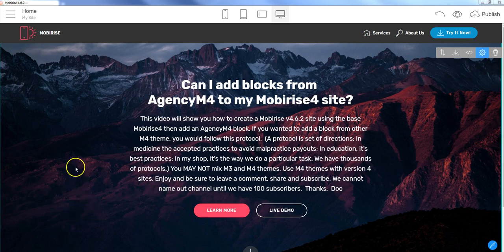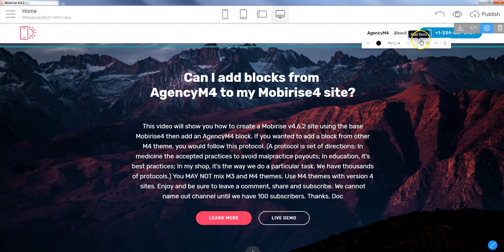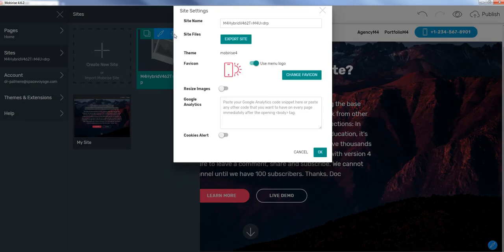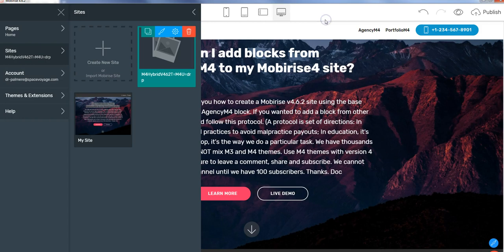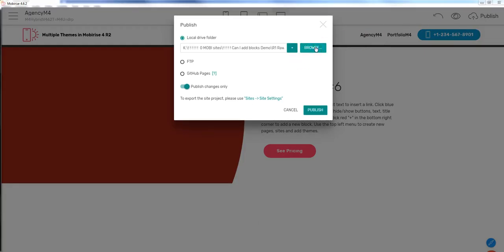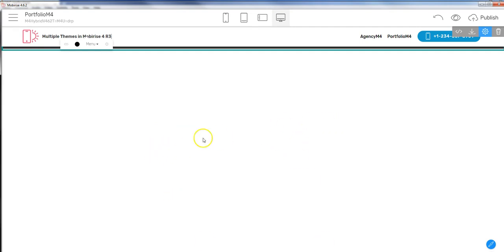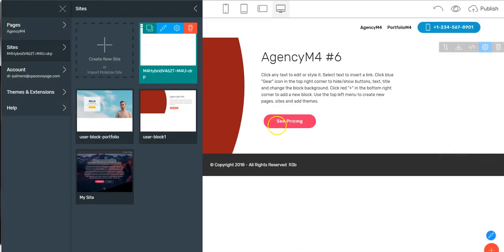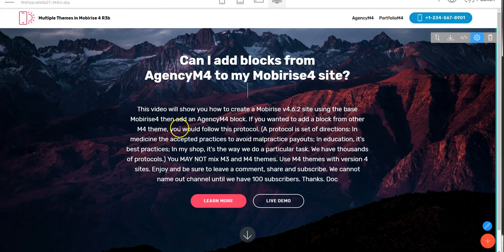Dumb Mobirise Questions Adding User Blocks Across Mobirise v4 Themes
Adding User Blocks Across Themes
Can I add blocks from AgencyM4 to my Mobirise4 site?

Yes, you can create a user block in one v4 site, for a v4 theme and import it into another v4 site with a different theme.

In this video, I created a Mobirise site using v4.6.2 with theme Mobirise 4. Then I created another site for AgencyM4, and create and saved a user block.  I returned to original site and imported the new AgencyM4 block.  We repeated for PortfolioM4 inserting a new user block into the original Mobirise 4 site.  Some interesting “snags” were identified and some were figured out.  Test sites were FTP’d to internet and they worked. Test site was deleted.

Keys:
1 -  Get and stay organized, make notes in a MS Word document to refer to as you go. Save your notes in the project folder.  There are “many moving parts” but it is easily doable if you follow protocol.
2 - Remember that all your user blocks are saved until you delete them. They are saved even if sites are deleted from desktop /UI.
3 - You should publish then export all sites, and delete “old” sites from desktop (UI).  Note that images that are not yours (default content) may not be available in export.  It may be that it’s not your content, but this is not confirmed.
Notes from the project are below. This is a copy and paste from my working notes when I was creating the project.

Length: 52min 51sec
Mp4 size:  171MB